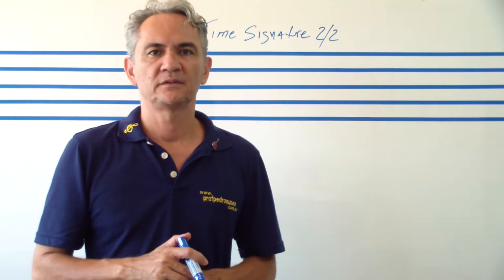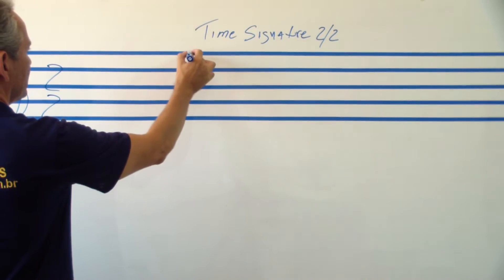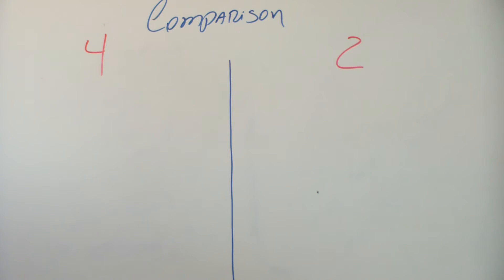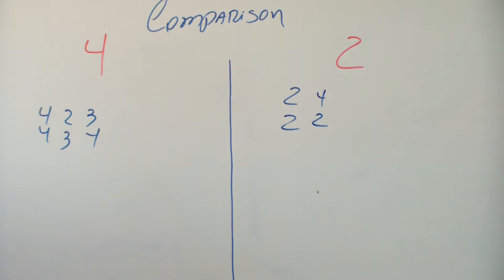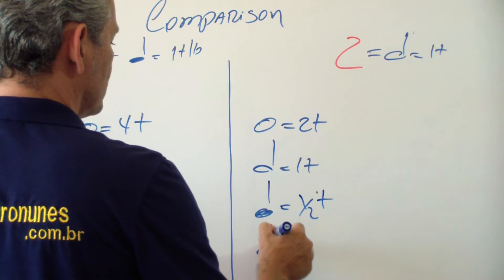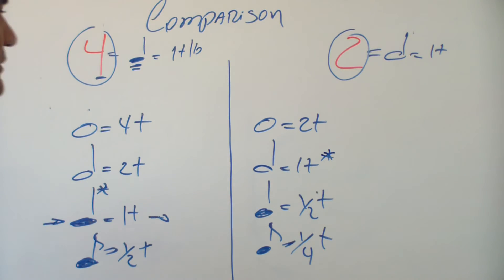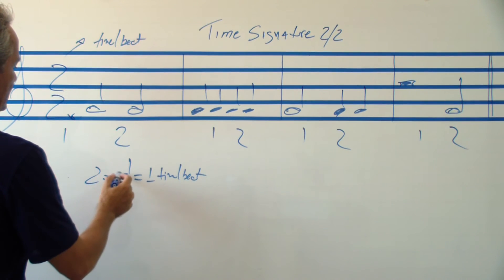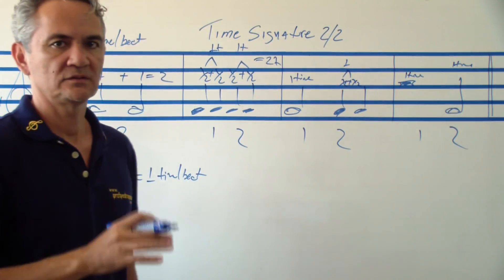TIME SIGNATURE 2\2 - 1*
LEARN ABOUT TIME SIGNATURE 2\2